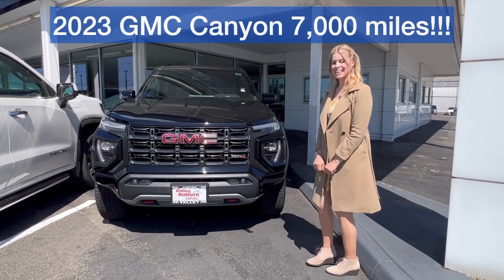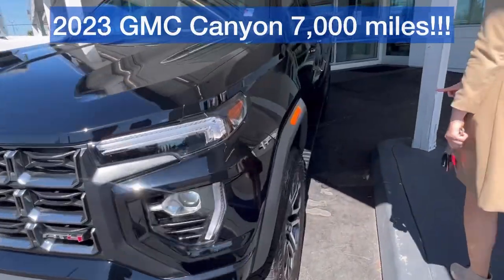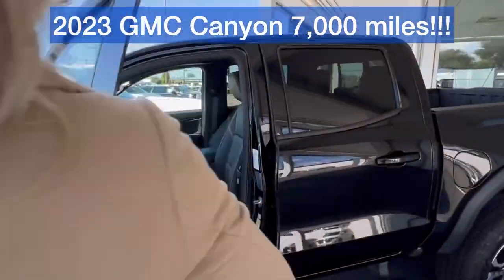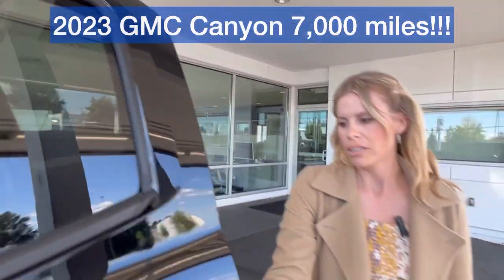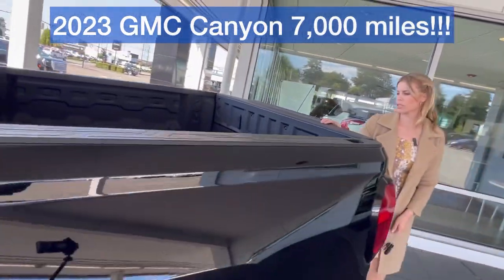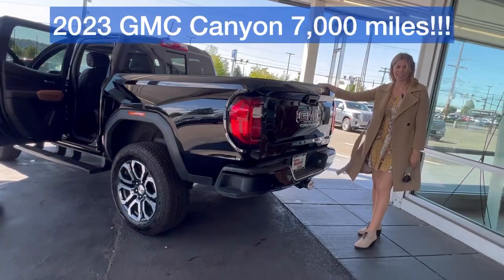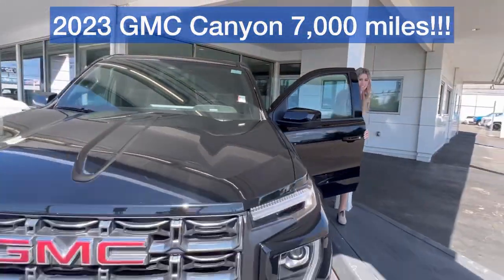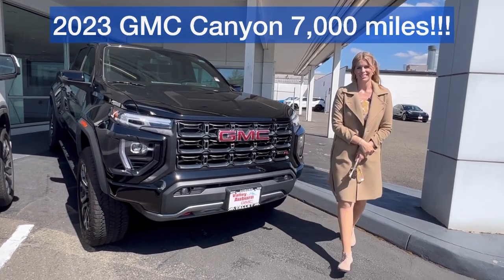2023 GMC Canyon AT4 AWD with only 7,000 Miles at Valley GMC | Hilary Wood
🚗 For Sale: 2023 GMC Canyon AWD AT4 🚗

Hey everyone! 🌟 Check out this barely driven 2023 GMC Canyon AWD AT4 with only 7,000 miles! This rugged and stylish truck is perfect for all your adventures, offering top-notch performance and advanced features.

🔹 Key Features:
All-Wheel Drive for unbeatable traction
AT4 package for off-road prowess
Sleek, modern design with premium interior

Don't miss out—this gem won’t last long! 🚙✨